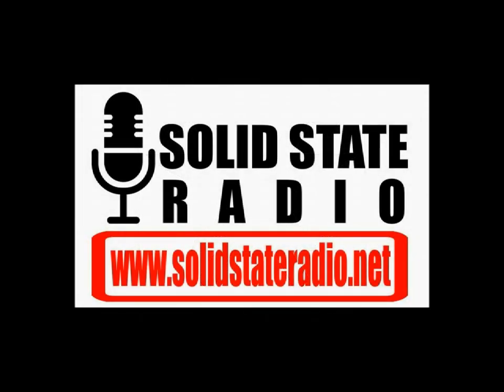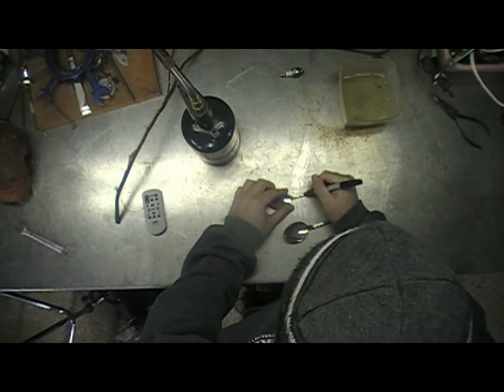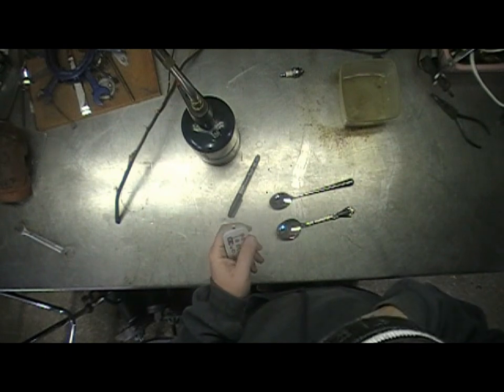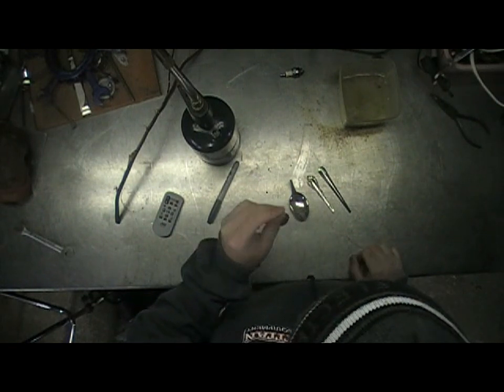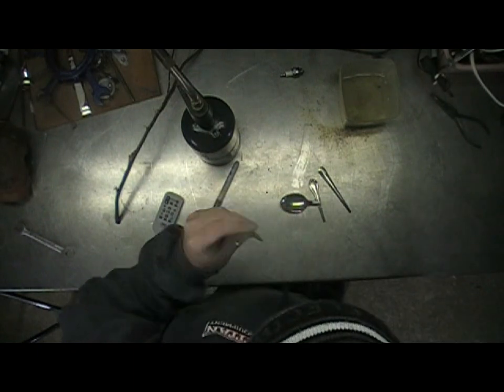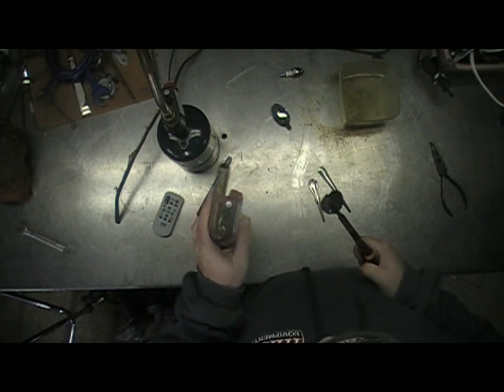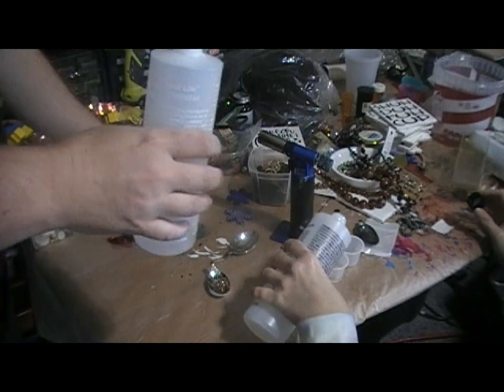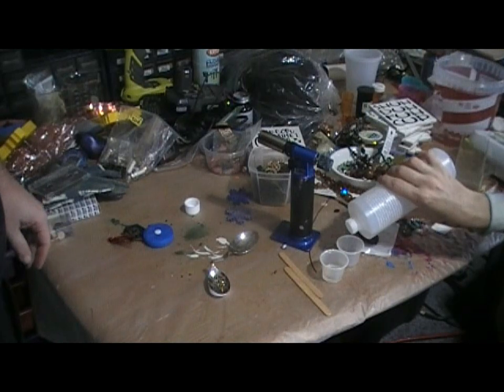Episode 4 - Resin Spoon Pendants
Today's video I show you how to make a unique and easily personalized necklace pendant using some old spoons, small trinkets, and epoxy resin.